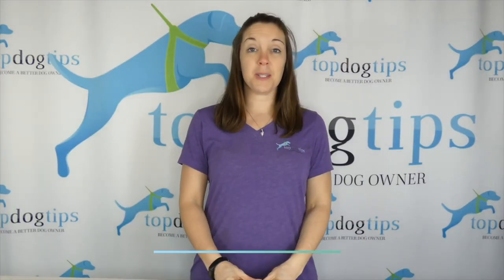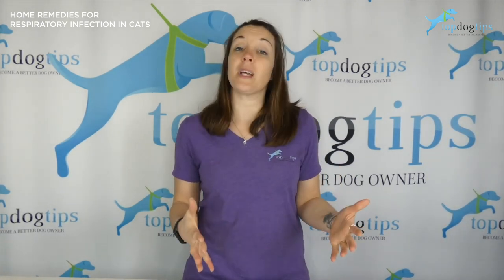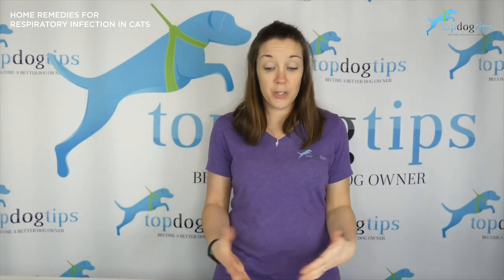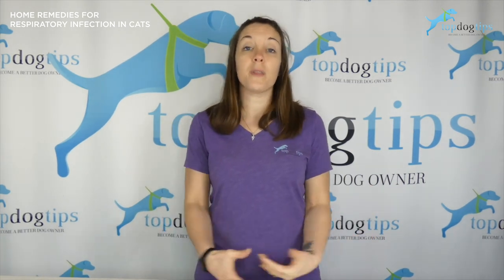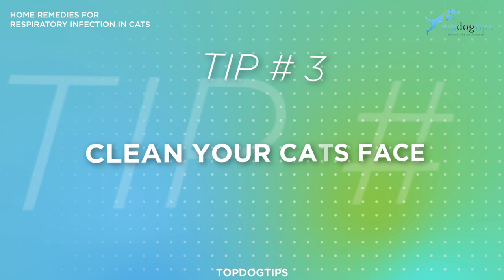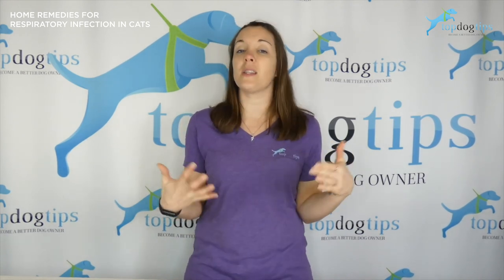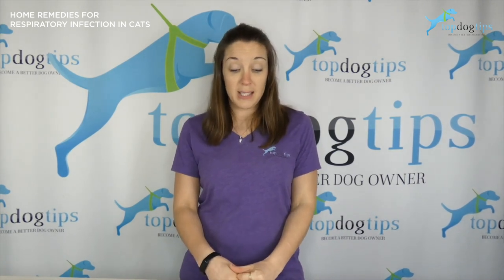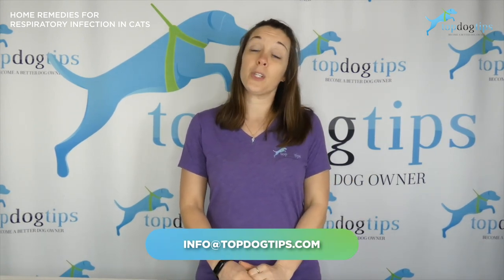Home Remedies for Respiratory Infection in Cats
Upper respiratory infections in cats are quite common. The symptoms can usually be managed at home. If you have a young kitten, senior cat or your cat has a serious health condition, it’s best to seek veterinary care if you notice signs of a breathing problem. However, if your cat is otherwise healthy you can try these home remedies for respiratory infection in cats.

These types of infections can be caused by viruses or bacteria. Upper respiratory infections affect the nose, throat and sinuses - not the lungs. Symptoms may differ from one case to another.

The vast majority (about 80%) of respiratory infections in cats are viral. This means that there really isn’t much your veterinarian can do to treat the condition, but they may be able to help manage the symptoms. If you’re hoping to save a trip to the vet’s office, you can manage the symptoms on your own with these home remedies for respiratory infection in cats.